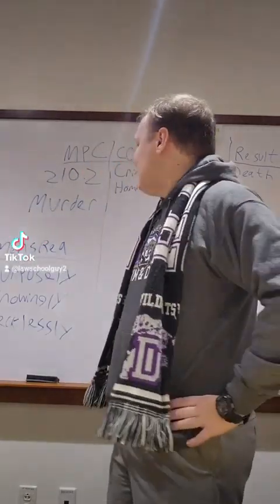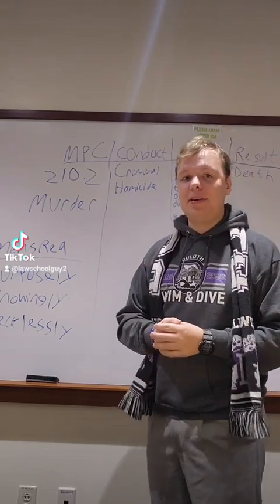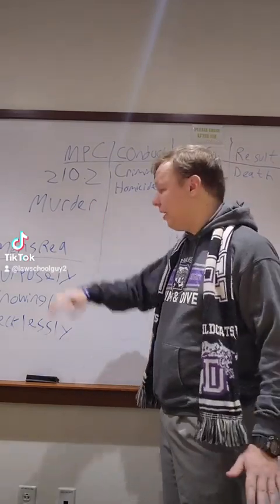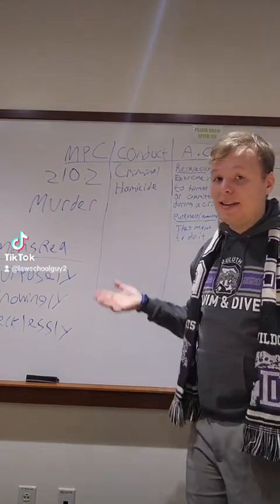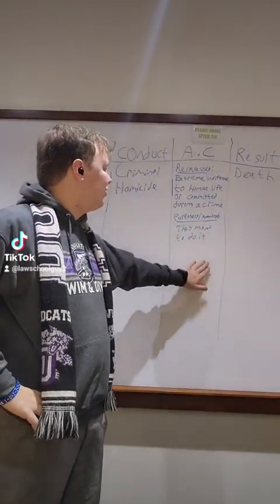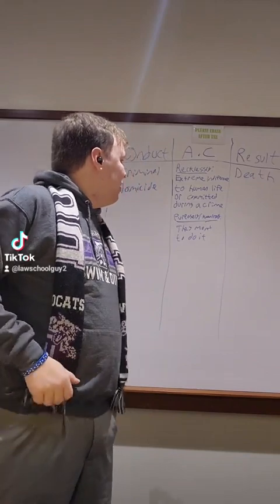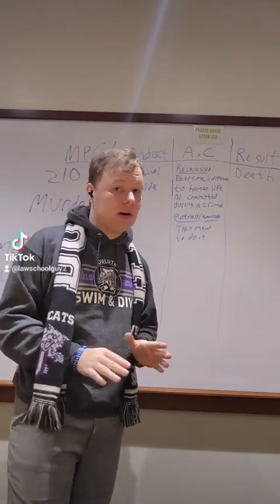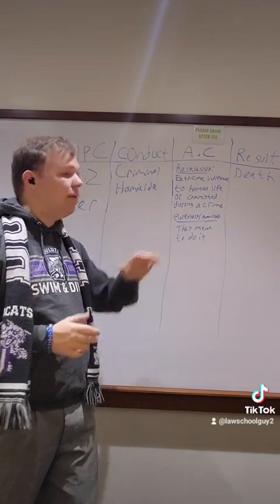Law Student Explains: Murder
Murder time